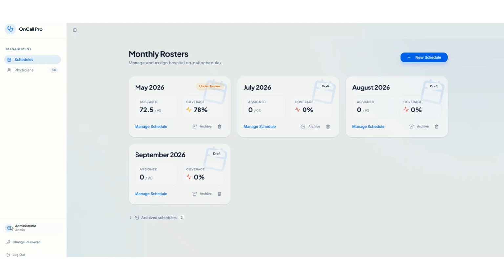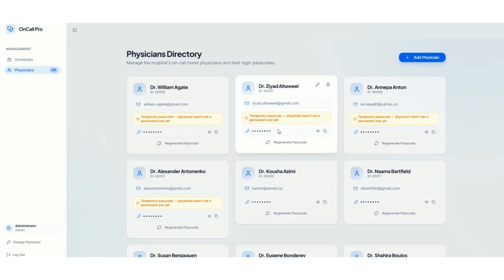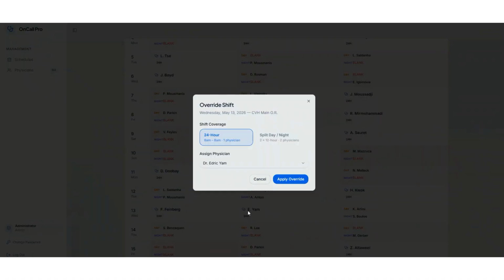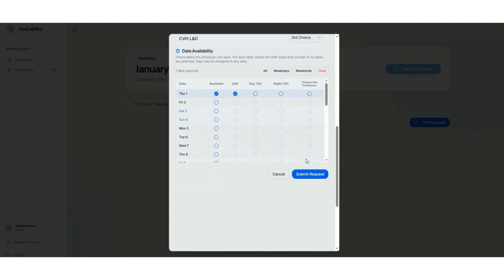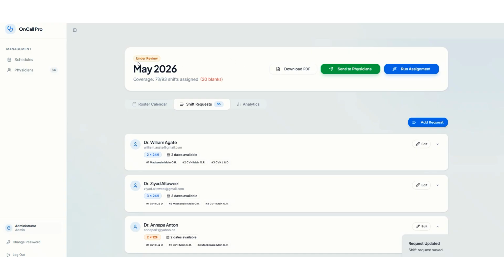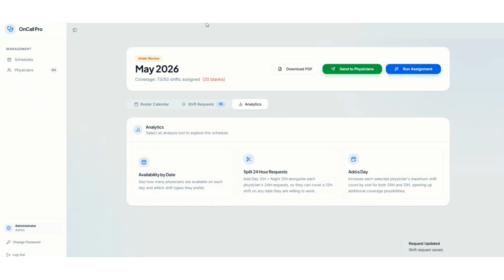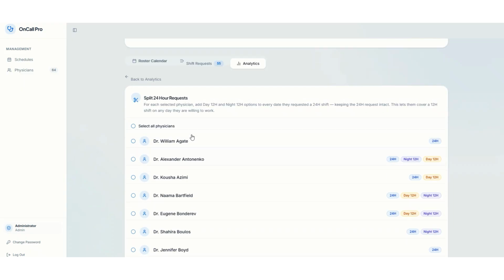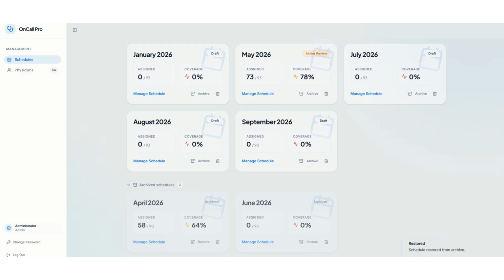Video Guide for Surgical Assistant On Call App Administrator May 2026